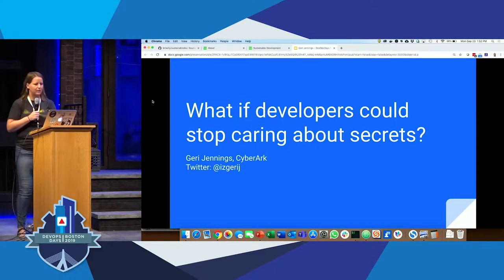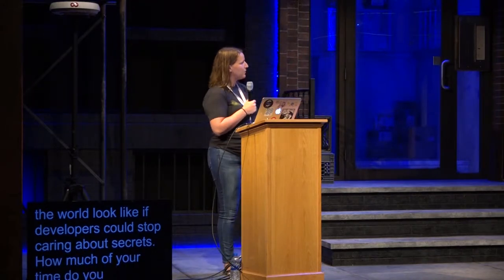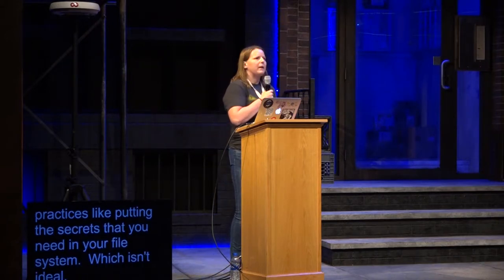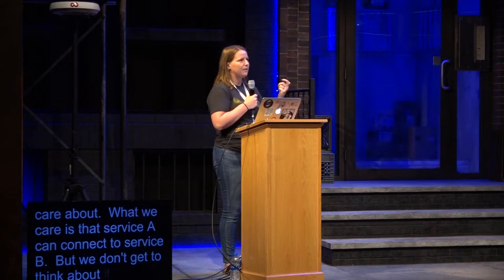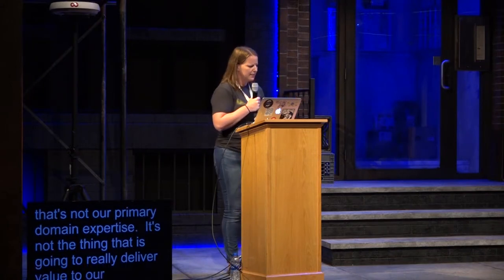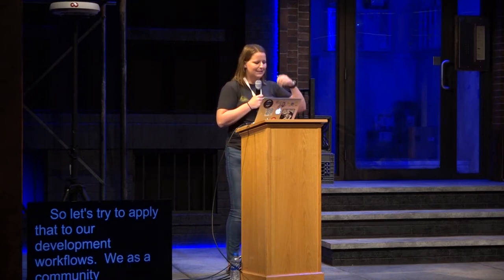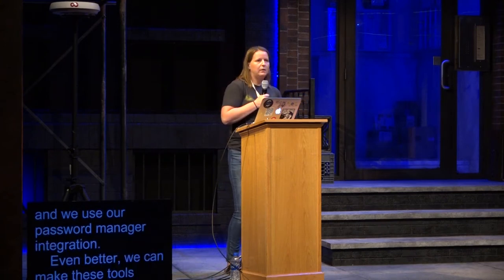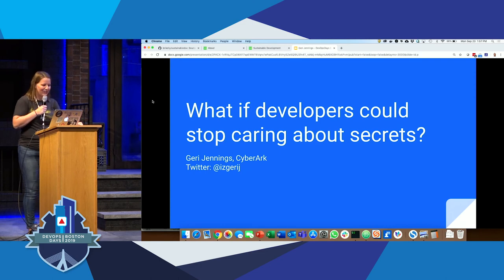DevOpsDays Boston 2019 - Lightning Talk by Geri Jennings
What if developers could stop caring about secrets? by  Geri Jennings